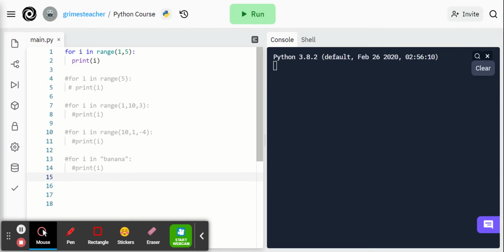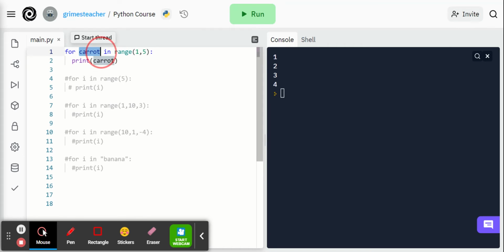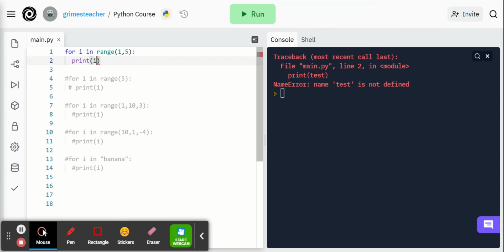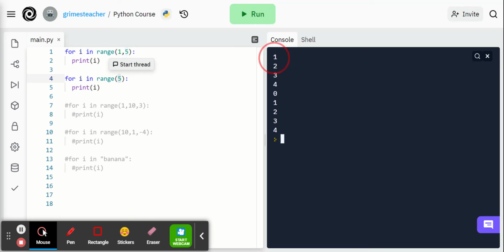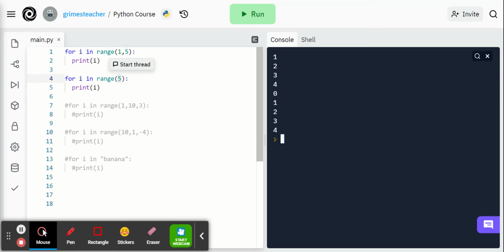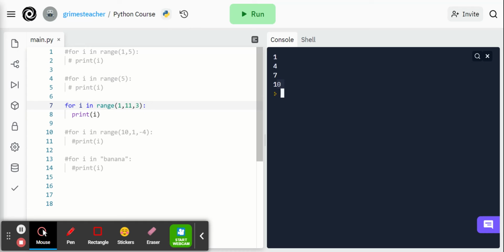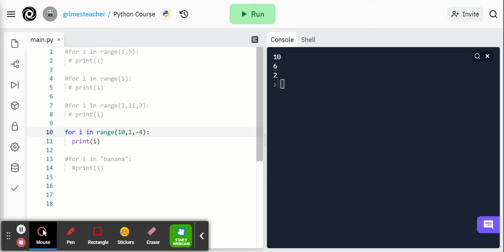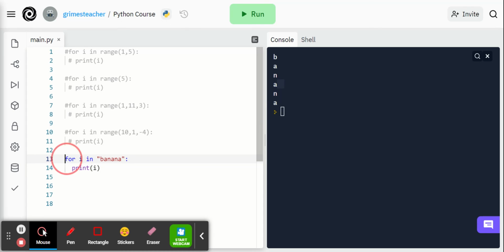P9 - For Loops - Python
How to create a basic for loop.